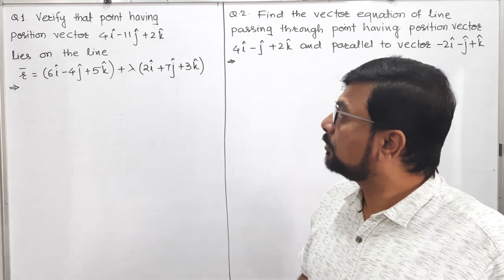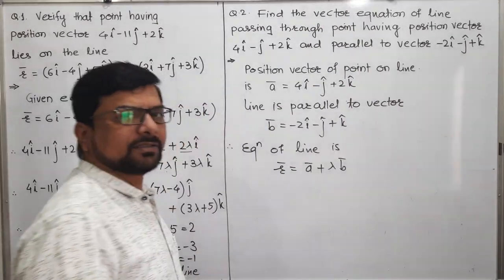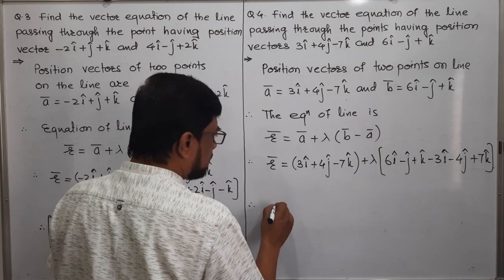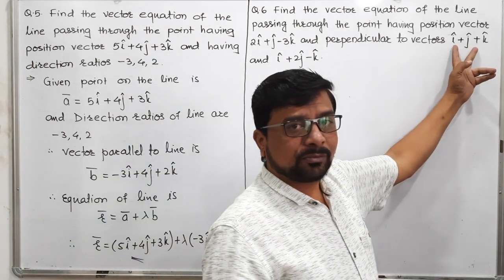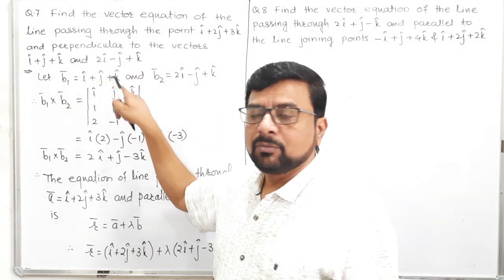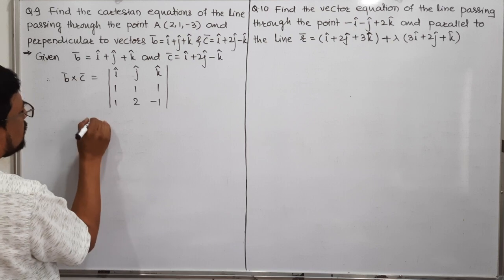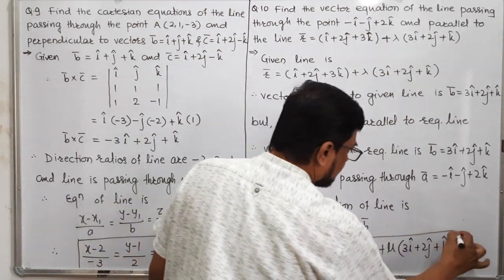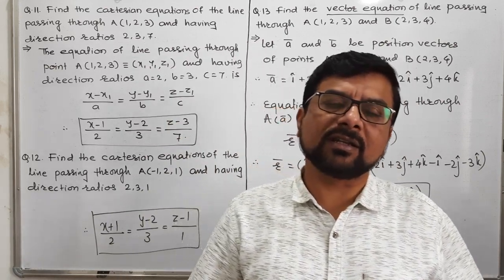Line || Lecture 2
XII Board